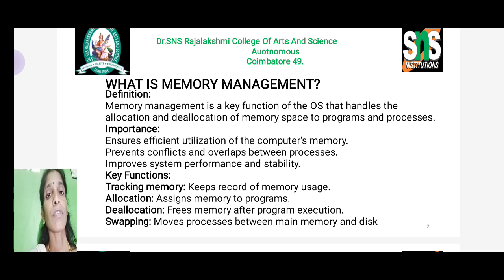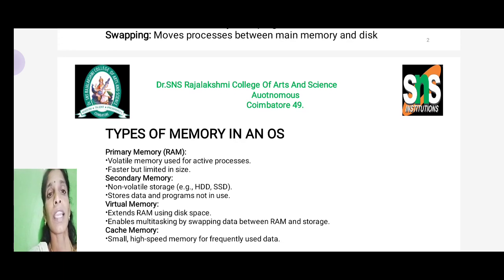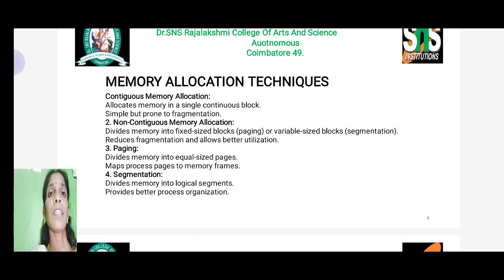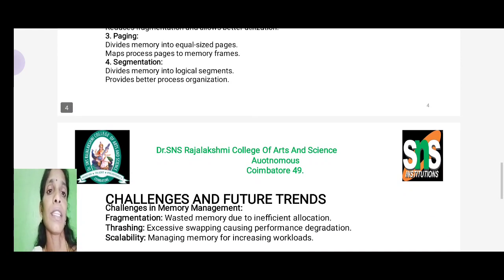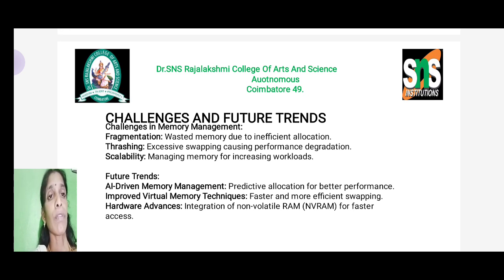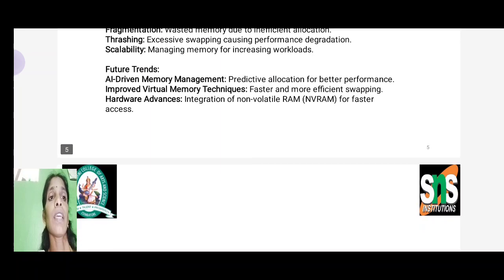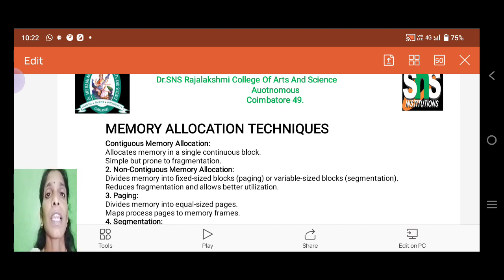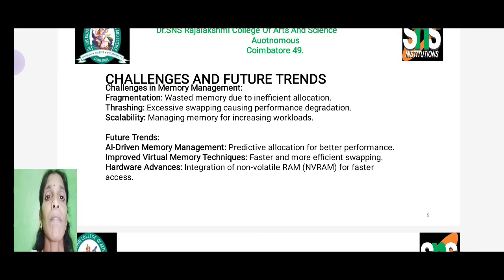lecture video T.Maheshwari Assistant Professor Department of IT#Memory Management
The main memory is central to the operation of a Modern Computer. Main Memory is a large array of words or bytes, ranging in size from hundreds of thousands to billions. Main memory is a repository of rapidly available information shared by the CPU and I/O devices. Main memory is the place where programs and information are kept when the processor is effectively utilizing them